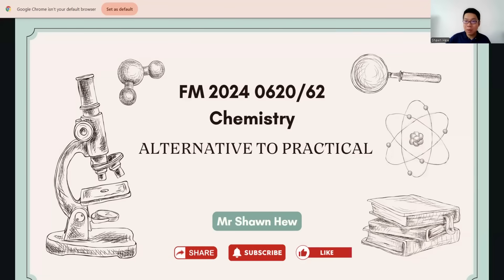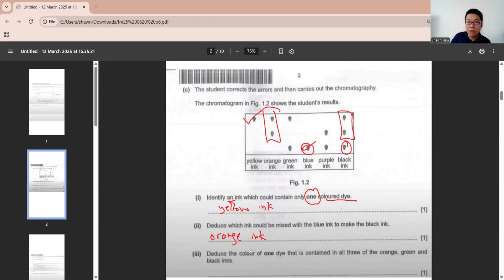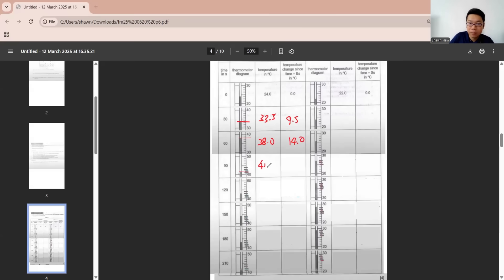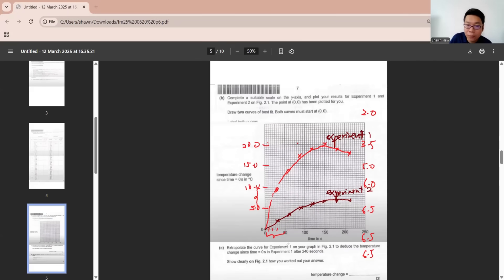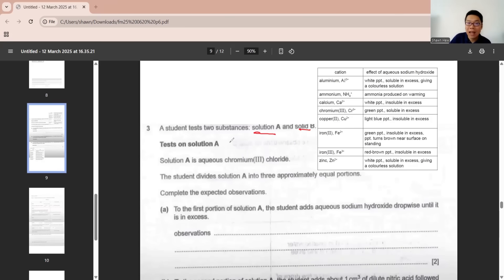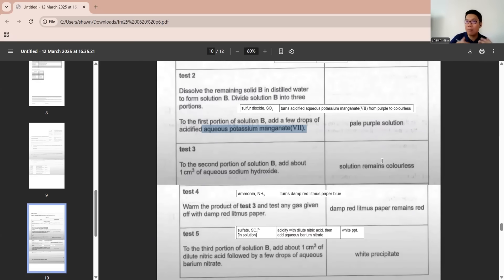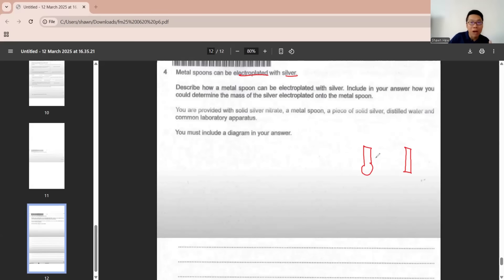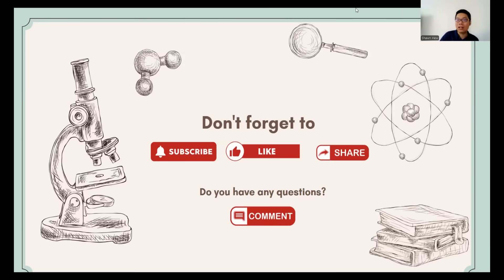IGCSE Chemistry / March 2025 (fm 25) / Paper 62 (0620/22/F/M/25)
🎓 March 2025 IGCSE Chemistry Paper 6 | Full Paper Walkthrough & Practical Skills Explained

Are you ready for your IGCSE Chemistry Paper 6 (Alternative to Practical)? In this video, we go through the entire March 2025 Paper 6, question by question, explaining how to approach each type of practical-based question with confidence. From chromatography to electrolysis planning, this video is packed with essential tips to help you score top marks—even if you've never stepped into a real lab!

📌 Questions Covered:
1️⃣ Q1: Chromatography – How to interpret chromatograms, identify substances, and spot mistakes
2️⃣ Q2: Data Analysis (Thermal Chemistry) – How to handle temperature vs time data, draw and interpret graphs
3️⃣ Q3: Salt Analysis – Step-by-step deduction using observation tables, including gas tests and ionic test
4️⃣ Q4: Lab Planning (Electrolysis) – Plan a complete practical, choose correct apparatus, and explain improvements

🔹 Learn how to answer Paper 6 like a real chemist
🔹 Understand what examiners are looking for in practical questions
🔹 Reinforce lab skills even without real experiments
🔹 Ideal for last-minute revision and mastering practical application